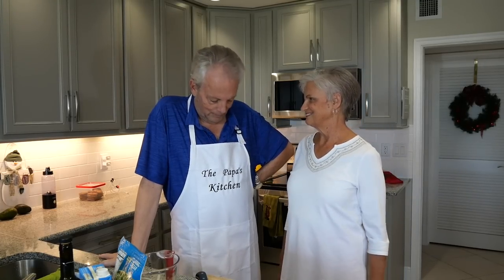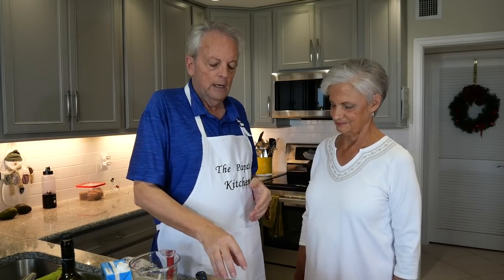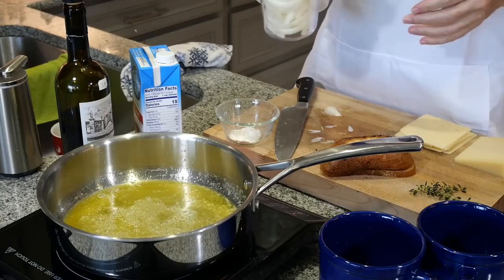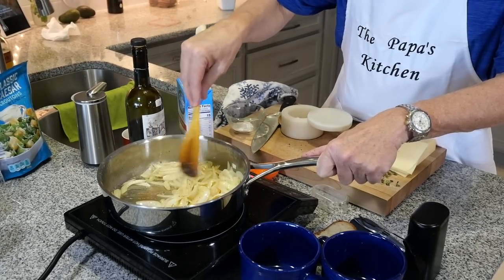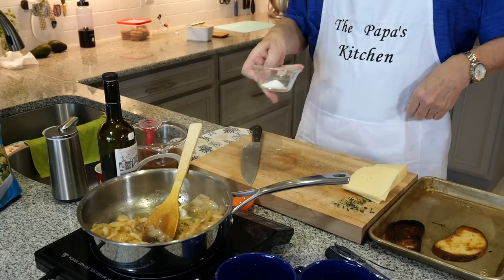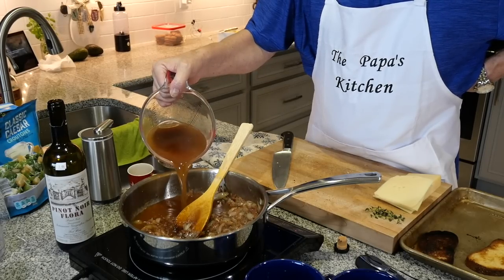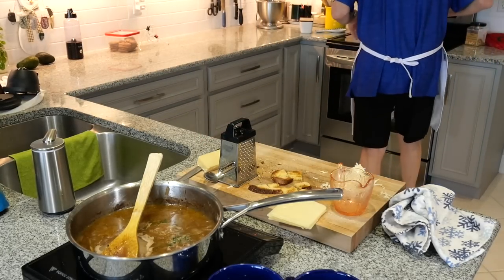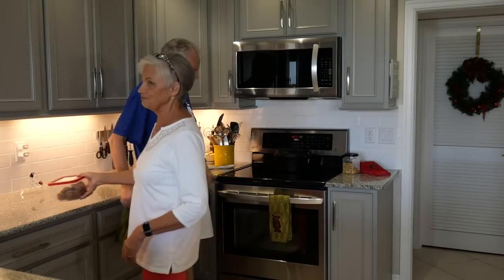Soup Anyone?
I LOVE French Onion soup - and getting it when eating out at a restaurant is a hit-or-miss proposition on whether it's edible or not.   So I figured - why not make it myself.  This recipe is easy, and the soup is totally full of richness.  You'll love it - and it's a great meal to make on these nights prior to Christmas when you're running out of ideas :)

Edited by Isabelle (our amazingly, patient granddaughter)

The Papa's Favorites:
Duxtop Portable Induction Cooktop